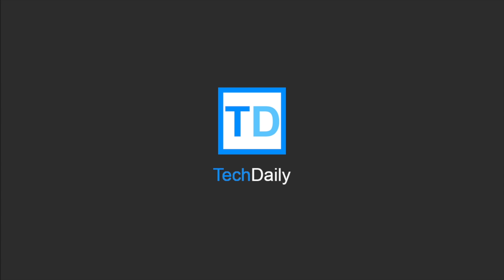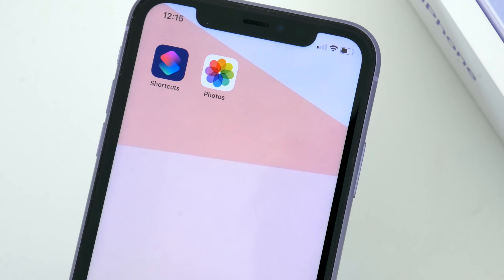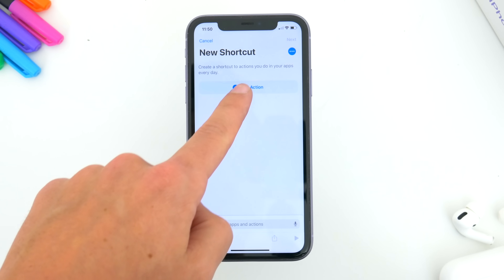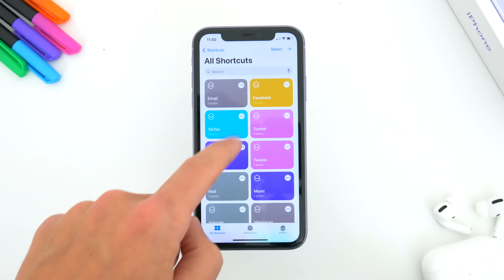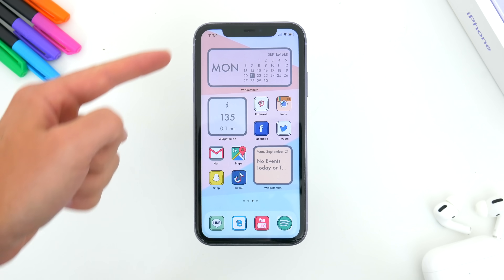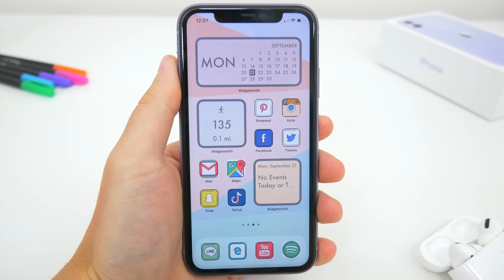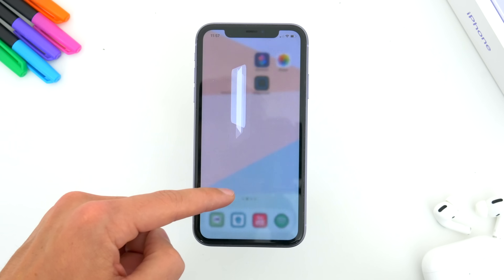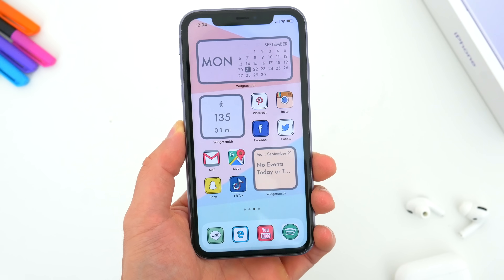How To: Custom App Icons & Widgets On iPhone Home Screen! (iOS 14)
Custom app icons & custom widgets on iPhone using iOS 14!